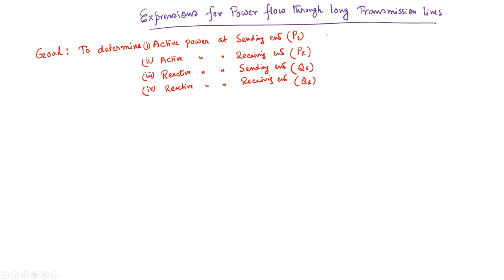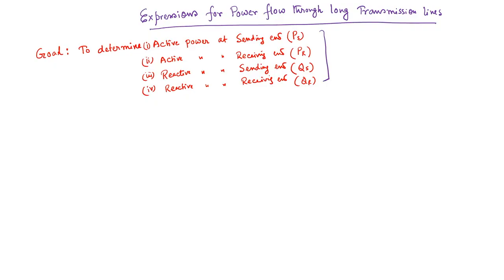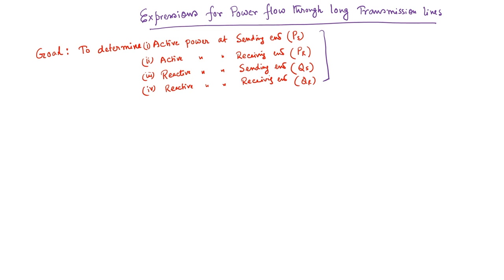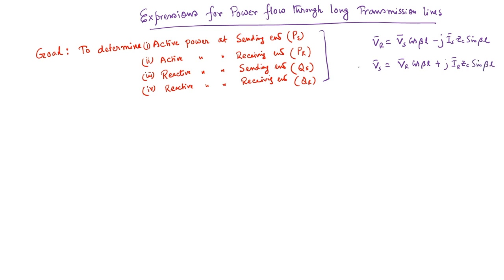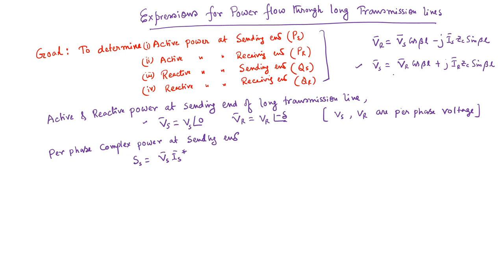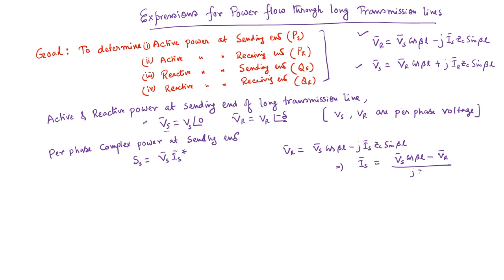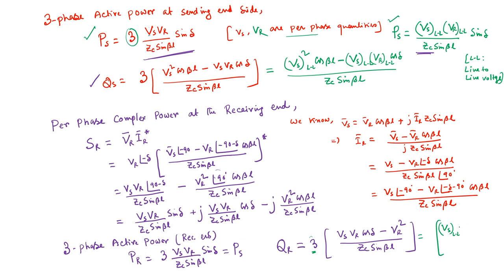Lec 6: Derivations of power flow expressions